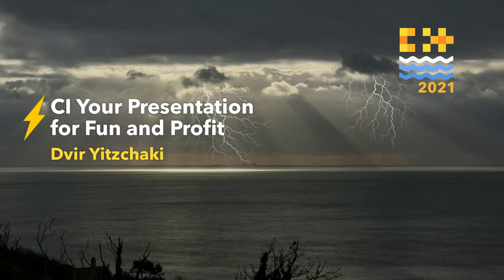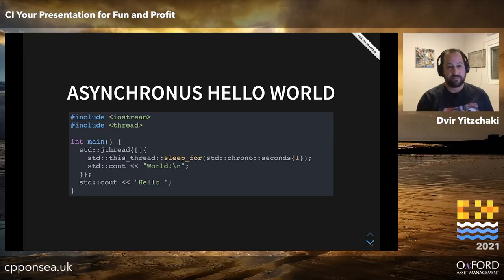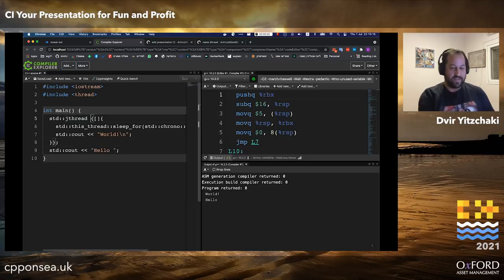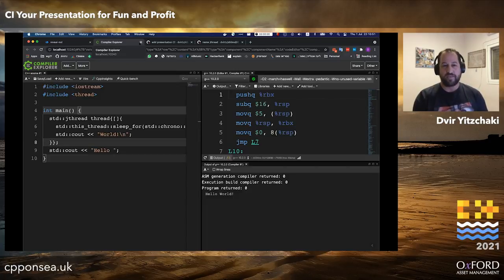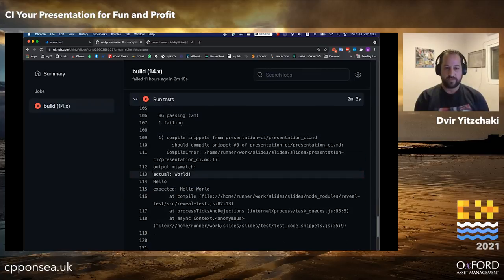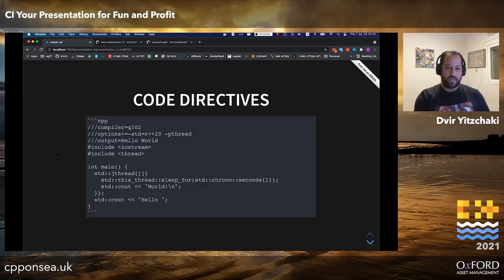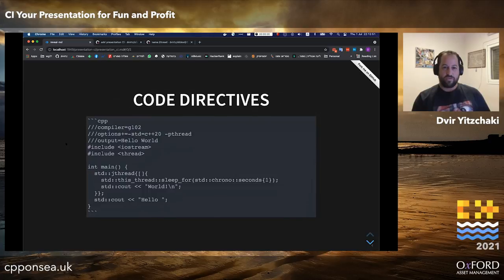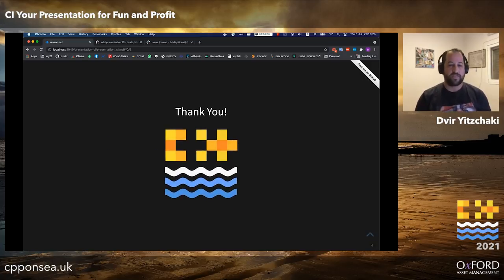CI Your Presentation for Fun and Profit - Dvir Yitzchaki [ C++ on Sea 2021 ]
Don't you hate it when you've worked on your slides for hours and then when finally you give the talk someone in the audience says your code samples don't compile or your title has a typo?
In this talk we will present tools to help you ensure your presentation code compiles and the text is what you intended it to be.